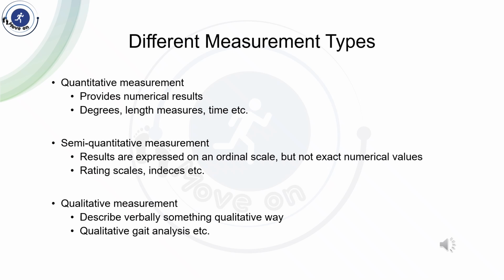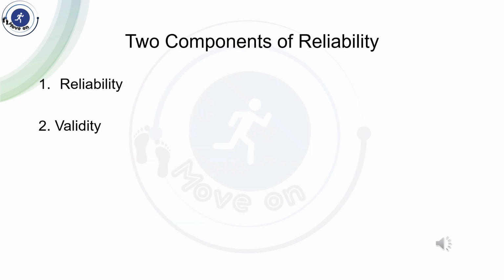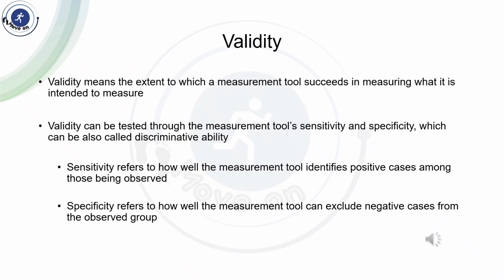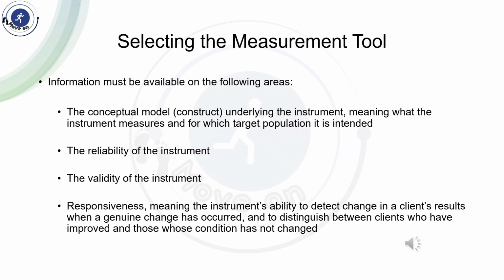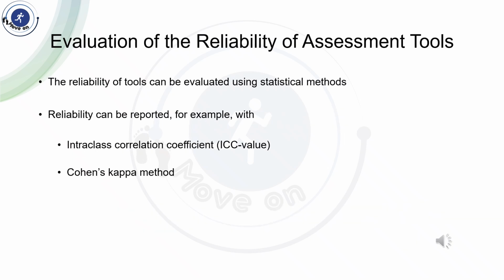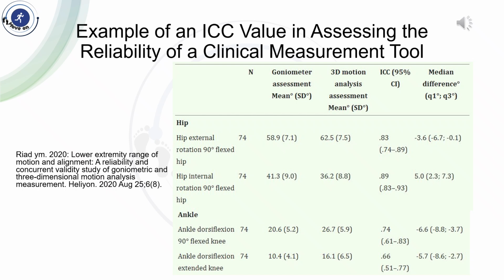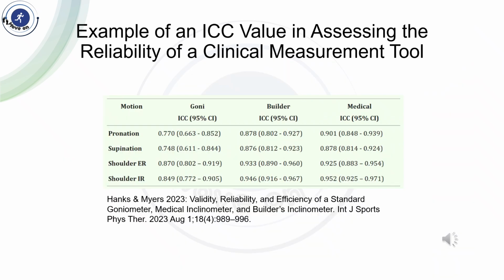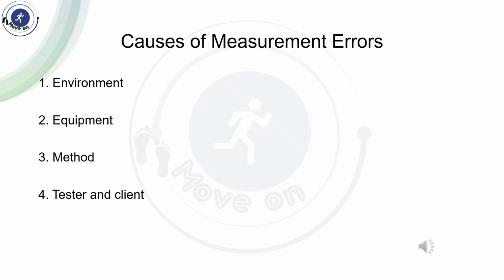Reliability and Validity of Measurement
The video provides a general overview of measurement and measurement instrument reliability, factors influencing the selection of measurement instruments, and sources of measurement error.